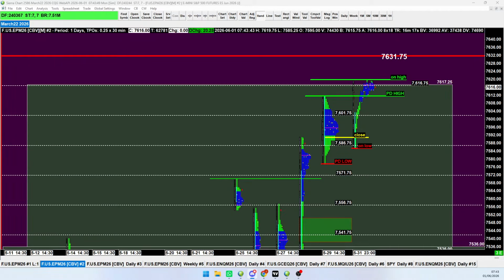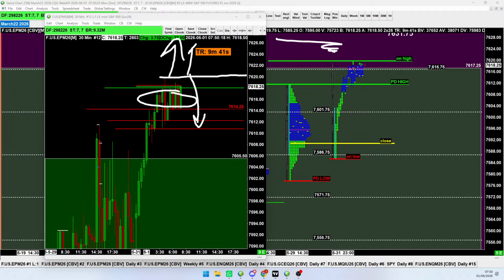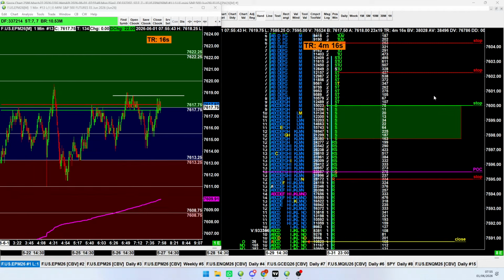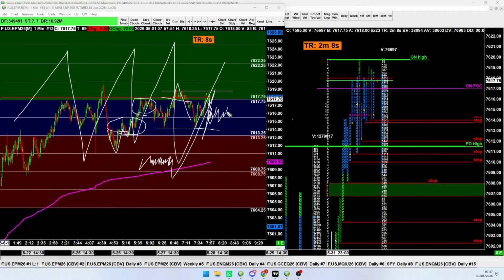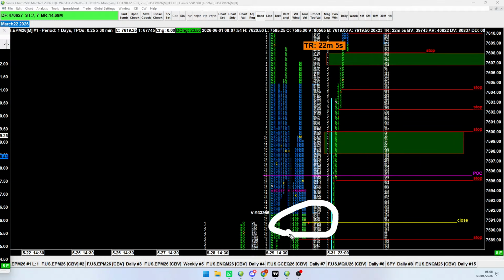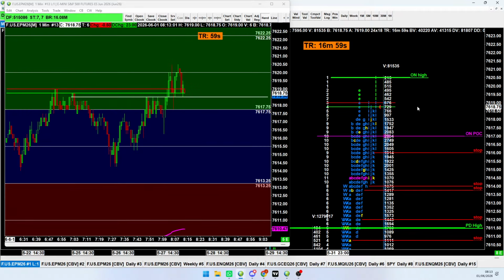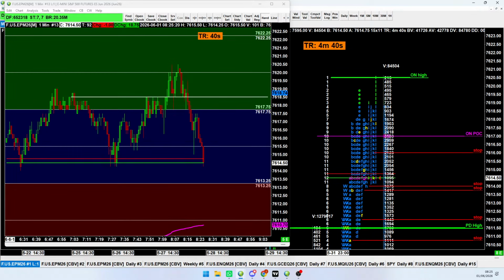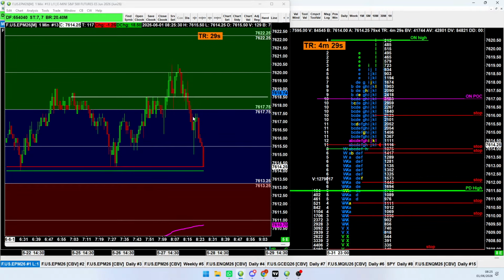JJ vwaptrader1 live training from the Tradingsyndicate.org Trading Room